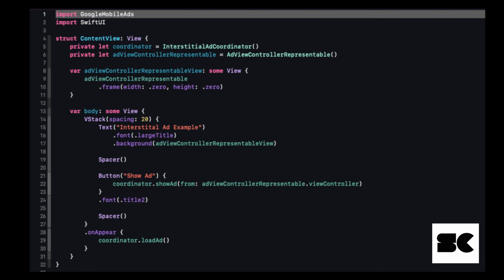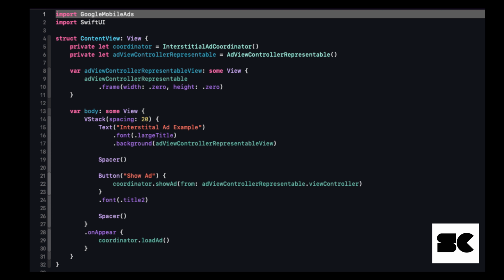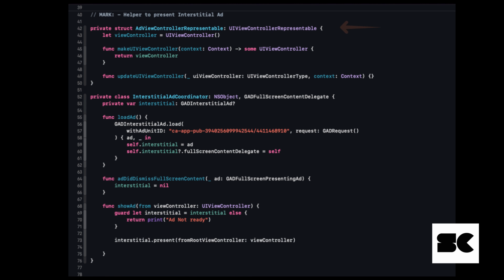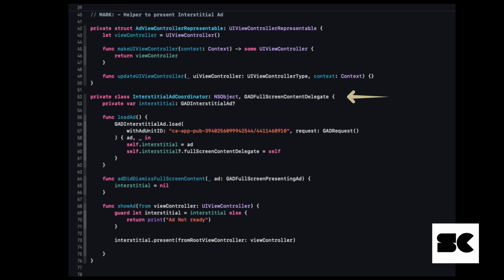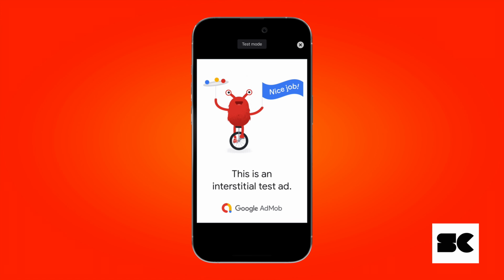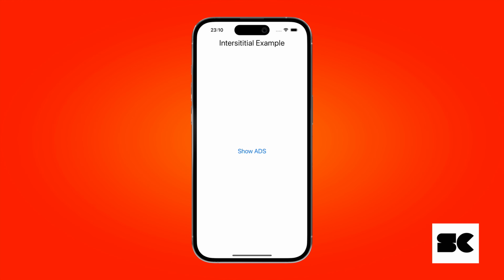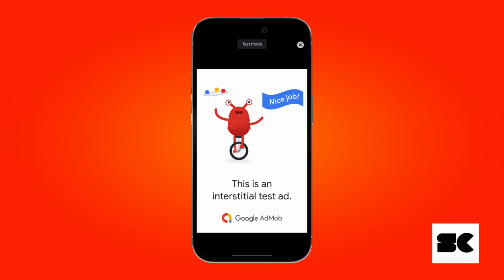SwiftUI Admob Tutorial: Full-Screen Interstitial Ads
Hello and welcome! In this video, I'll show you how to integrate full-screen interstitial ads using SwiftUI and Google Mobile Ads. Interstitial ads are an effective type of ad that displays full-screen ads while users are using your app.

Source Code

What you'll find in this video:

Creating a basic project using SwiftUI.
Adding the Google Mobile Ads SDK to the project.
Creating custom classes for loading, displaying, and handling ad events.
Building an app that demonstrates how to display ads through a button.
This tutorial video will be a great resource for developers looking to add ad integration to their apps.

Now, let's get started with adding ads to your app!